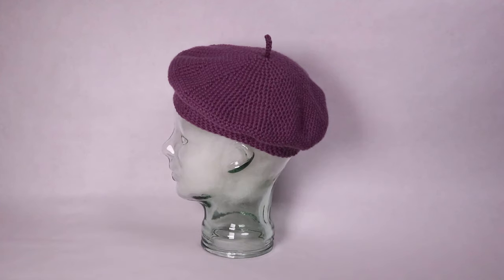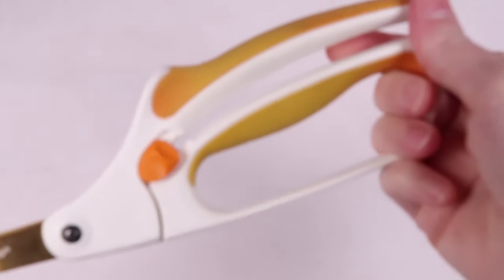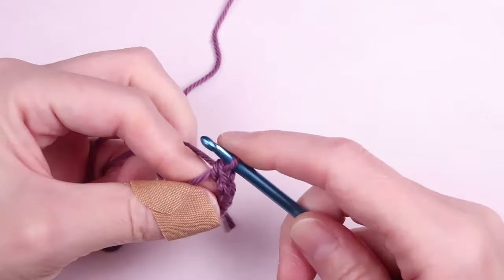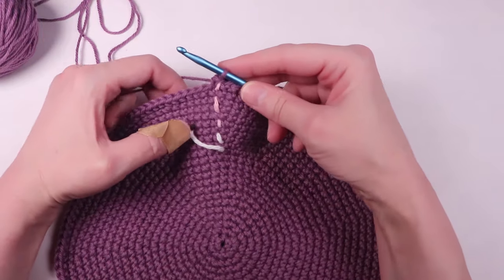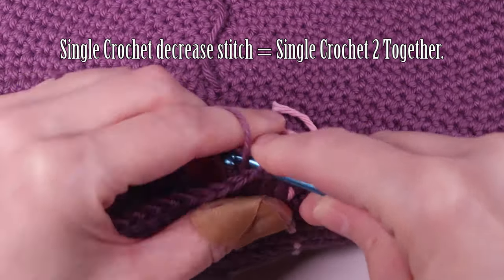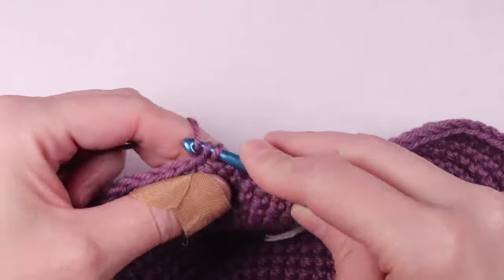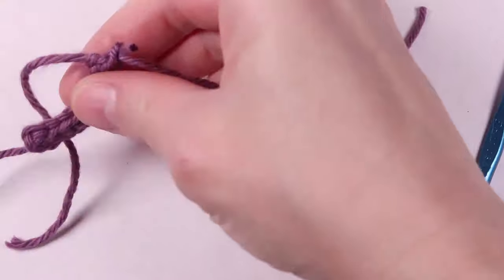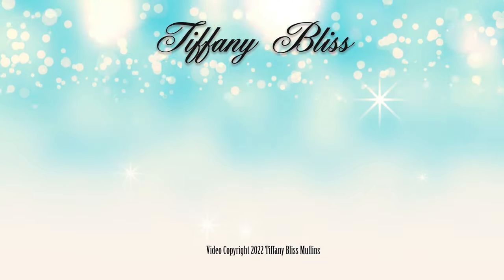Easy Beginner Crochet Beret - How To Make a Classic French Beret - Right Handed Version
Today we're going to make an easy beginner crochet beret. This is a classic French Beret with a stem. The FREE written pattern is on my